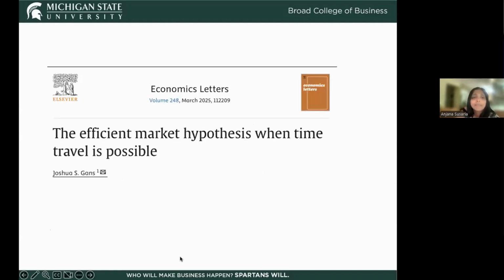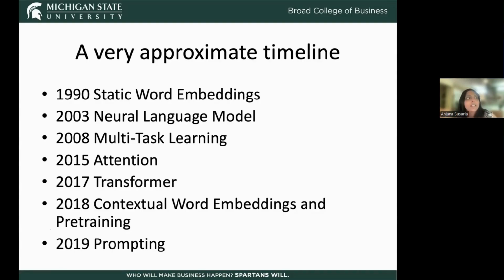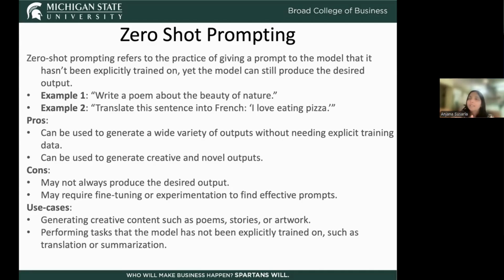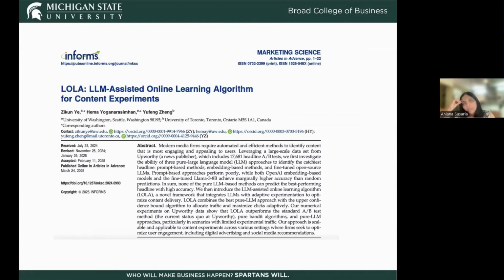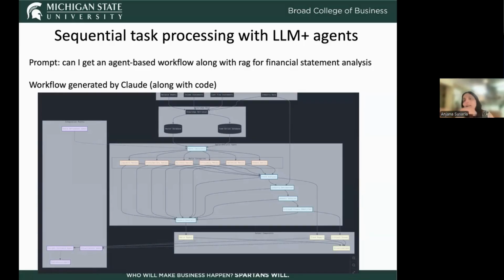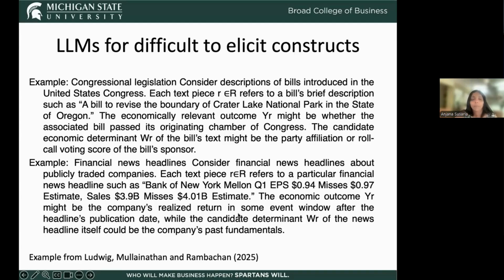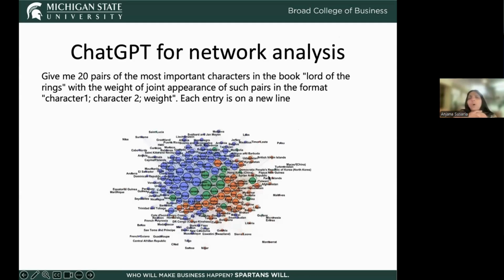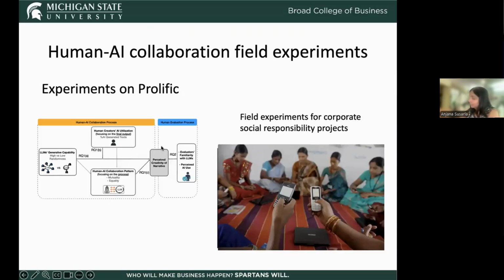Anjana Susarla: GenAI in Information Systems Research